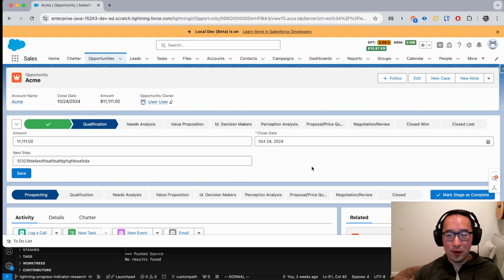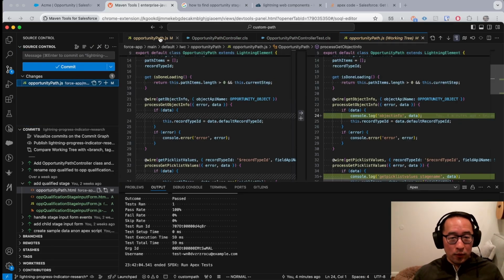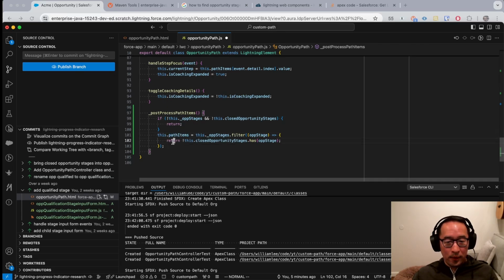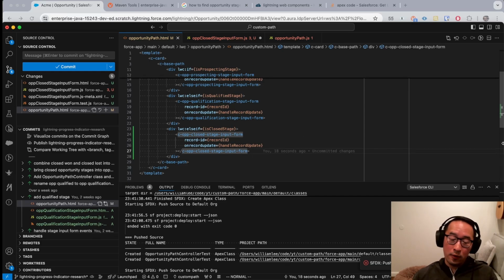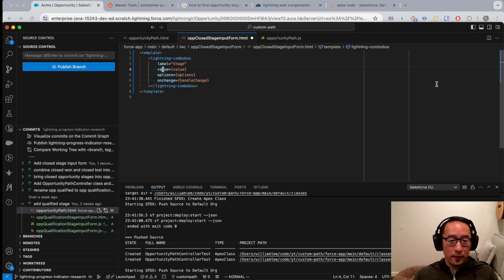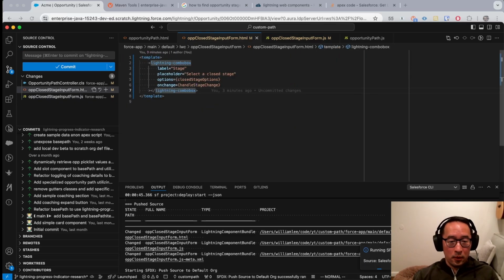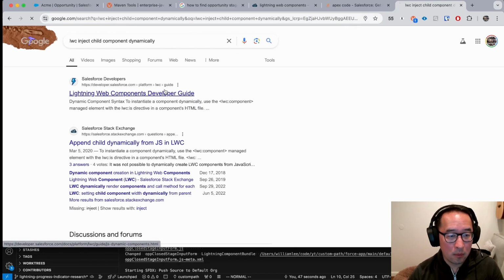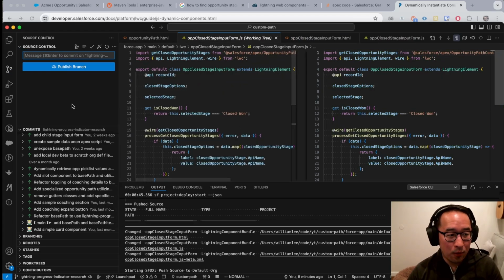Salesforce Path Component is Trash! (Pt 5)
The OOTB path component is limited.  Let's build one that doesn't suck!

In this session, we implement the combined "Closed" stage with the ability to show different custom components for each closed stage.